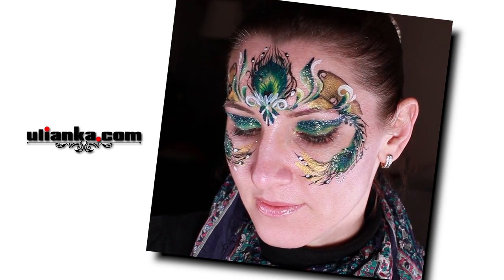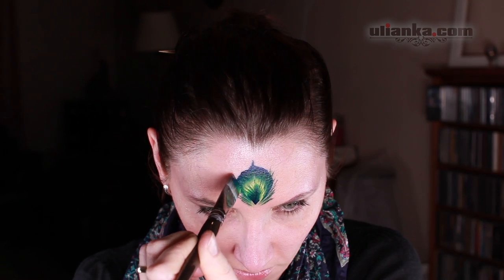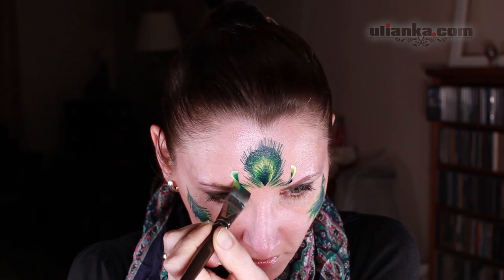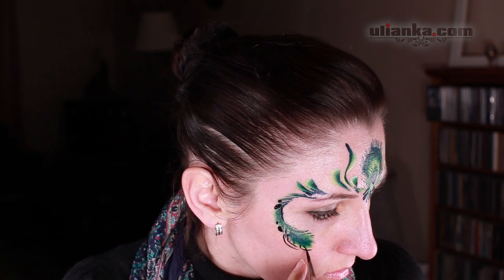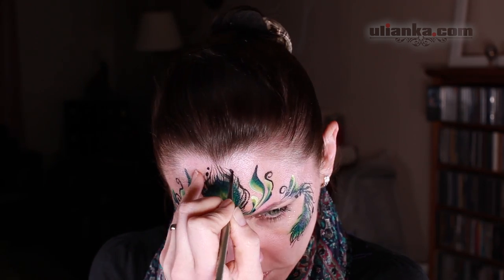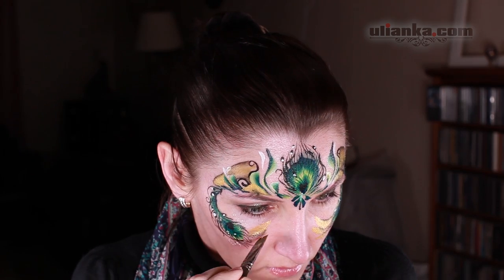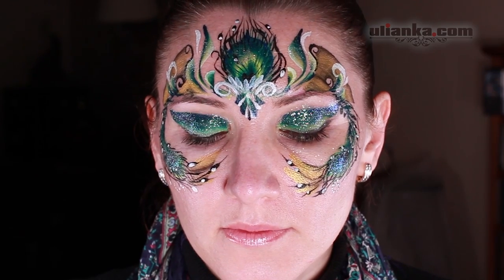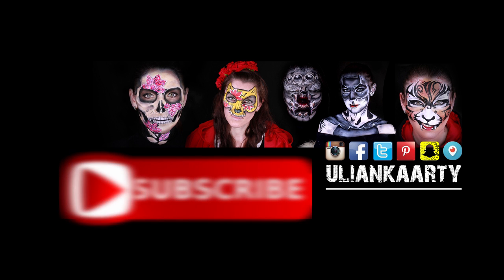Peacock feather crown face painting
These feathers are very similar to the peacock mask I've done before. But I've got Global Colors Brisbane one stroke and thought it would be just perfect for a peacock design. So here is another peacock mask for you.

❤PERISCOPE: Ulianka

Products used:

PIANTS:

DFX black, white, gold
Global Colors Brisbane one stroke

BRUSHES:

Flat Brush nr18
Flat Brush nr12
Round nr4
Round nr4